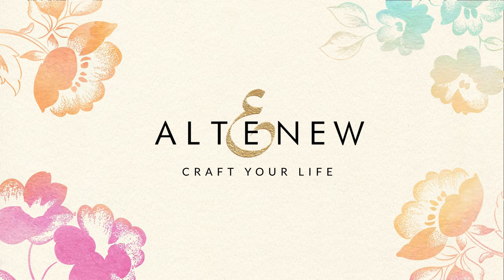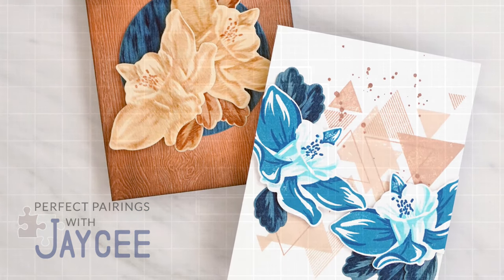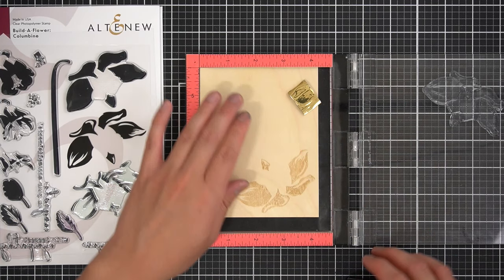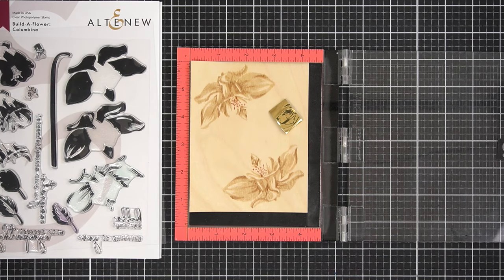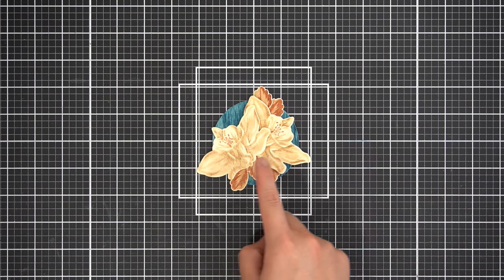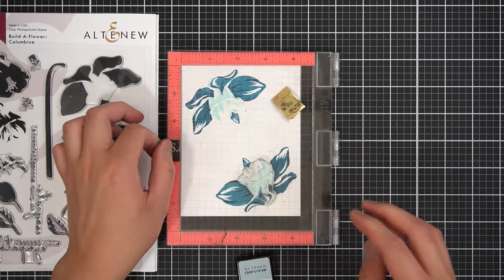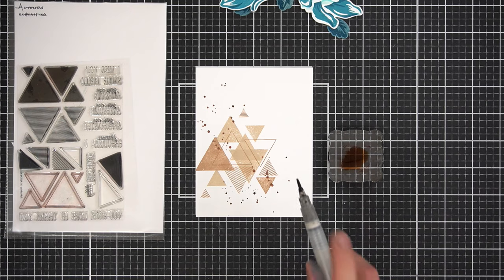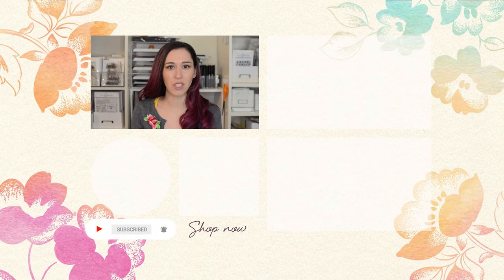Using Geometry on Masculine Cards | Altenew Perfect Pairings with Jaycee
Hey everyone, welcome back!  I'm so excited to share another contribution to the Altenew Channel: Perfect Pairings with Jaycee.  Do you have any older Altenew favorites you would like me to showcase?

Amazon – Tombow Mono Liquid Glue

Thank you so much for supporting my YT, IG, and blog!

Video Team Post for Altenew